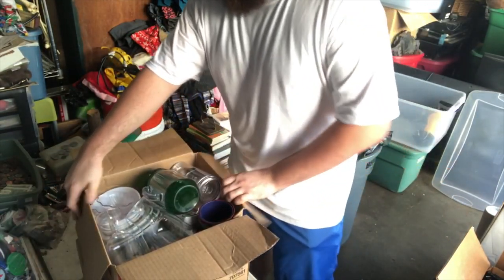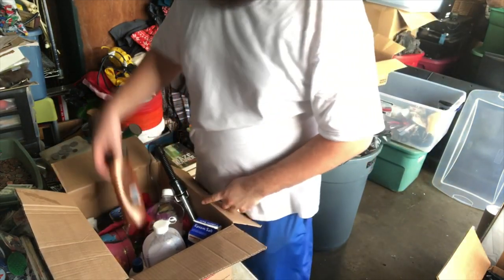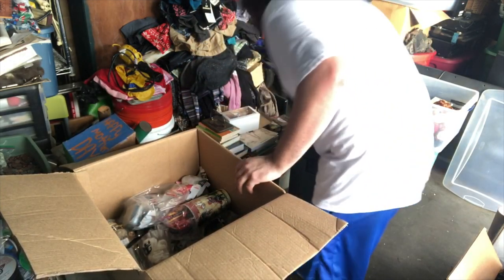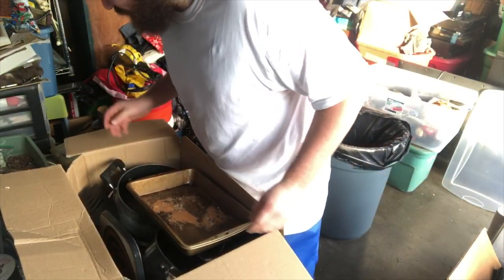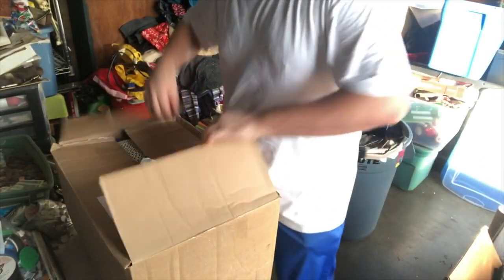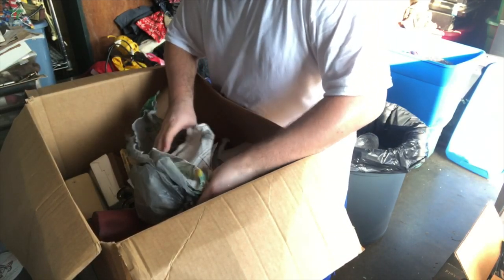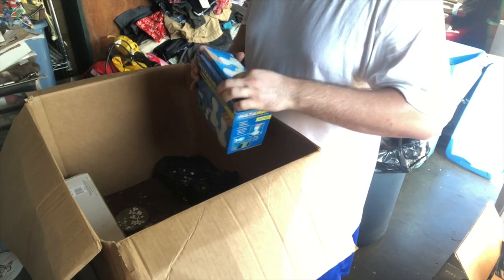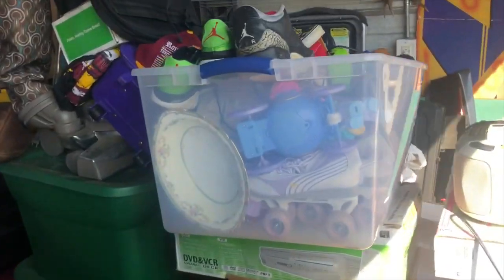FINDING STERLING SILVER FLATWARE IN AN ABANDONED STORAGE UNIT!?!?